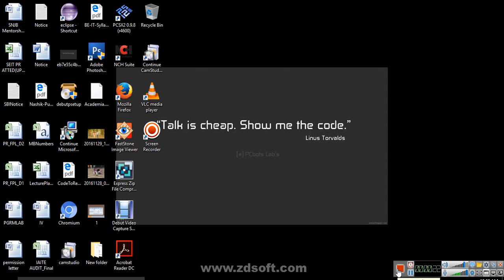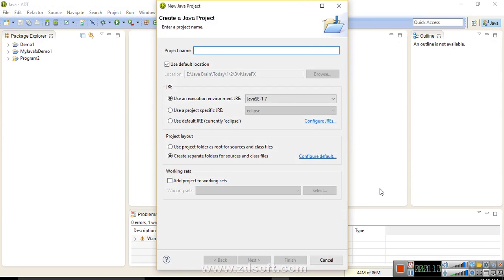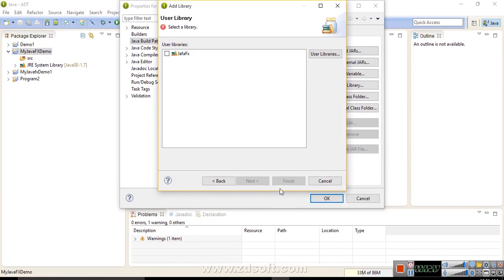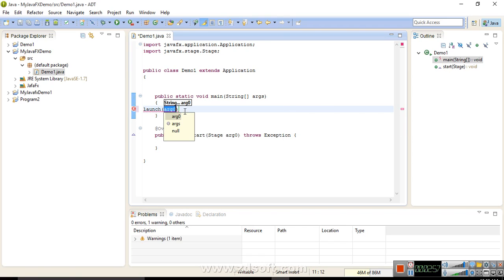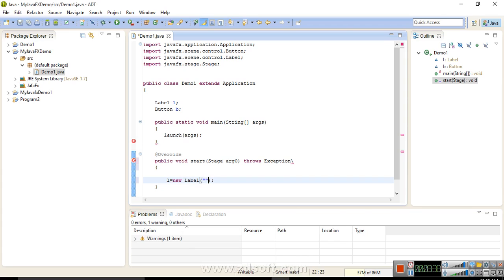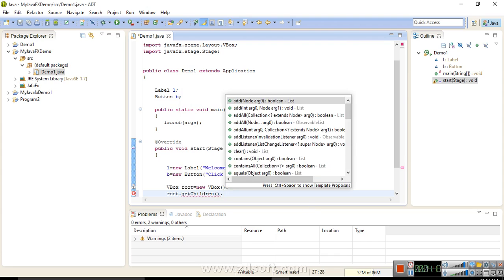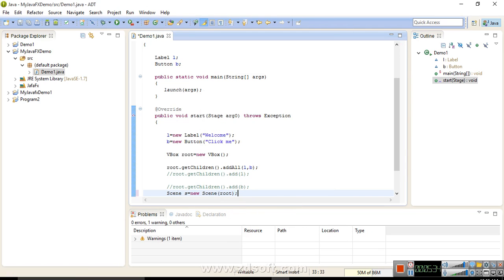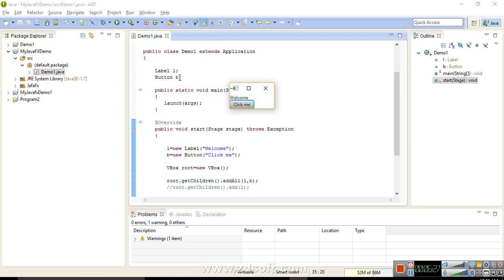FinalJavaFx 1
Java FX First Tutorial. !!!